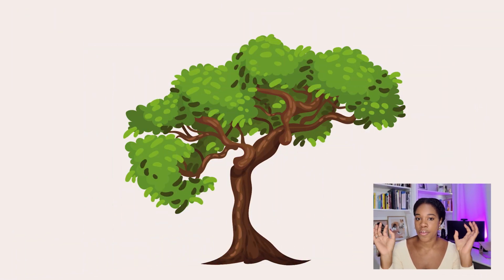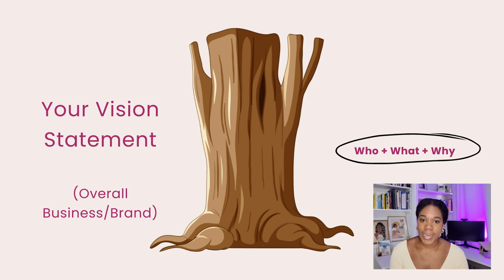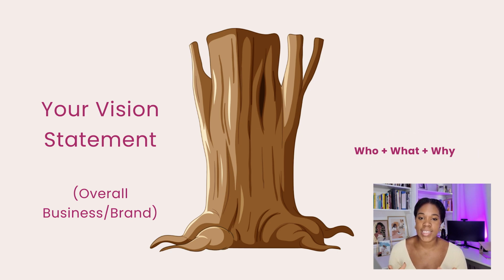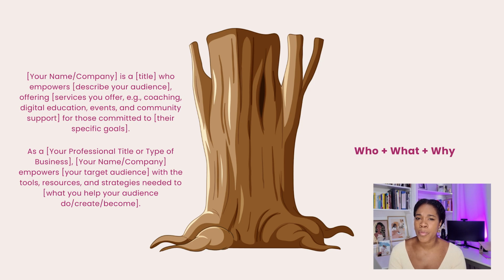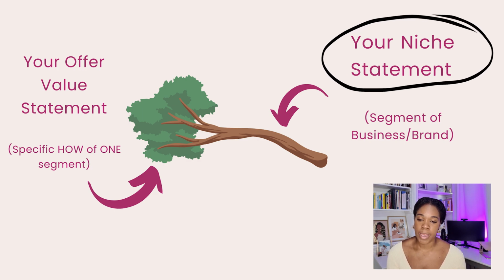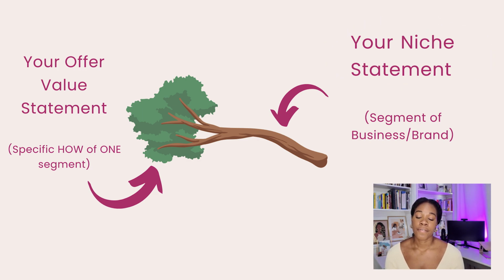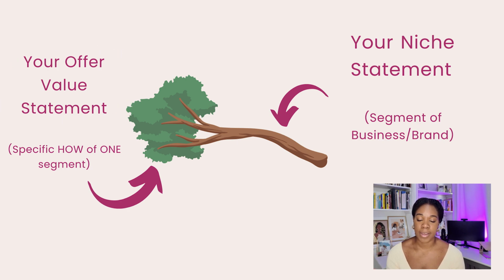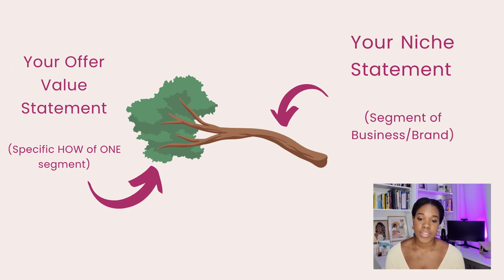How to Find Your Niche as a Coach (The Tree Trunk Method)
FREE class to learn how to clarify your niche and grow a thriving coaching business

"too many" ideas as a coach? Instead of niching down, I am going to show you a simple method I have used to have more freedom and alignment in my business. It's the same method that has allowed me to work with over 1000 coaching clients and host retreats and events worldwide!

Copy and paste fill in the blank template:
[Your Name/Company] is a [title] who empowers [describe your audience], offering [services you offer, e.g., coaching, digital education, events, and community
support] for those committed to [their specific goals].
As a [Your Professional Title or Type of Business], [Your Name/Company]empowers [your target audience] with the tools, resources, and strategies needed to [what you help your audience do/create/become].

About me: I help purpose-driven entrepreneurs build thriving businesses and manifest their dream lives.

0:00 - 1:24 Why the Tree Trunk Method
1:25 - 4:55 What is the Tree Trunk?
4:56 - 6:24 Craft Your Tree Trunk Template
6:25 - 9:40 Niche up - Your Branches and Leaves
9:41 - 12:21 Real Life Implementation